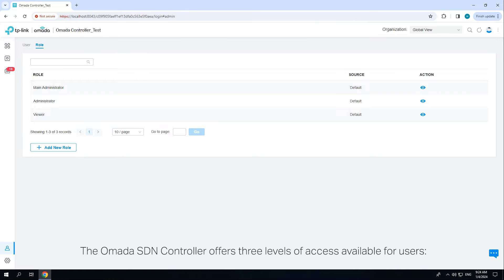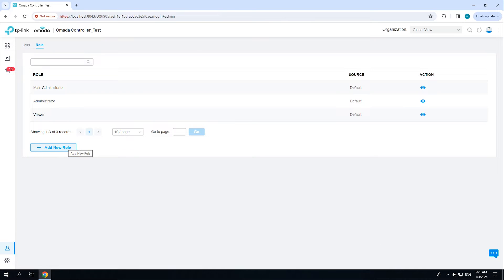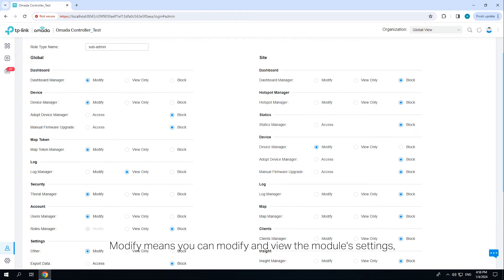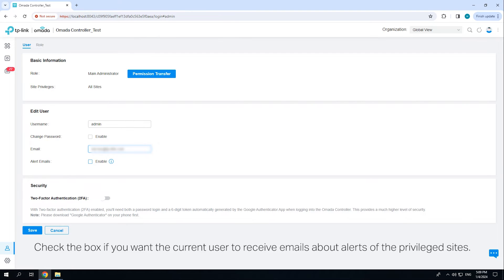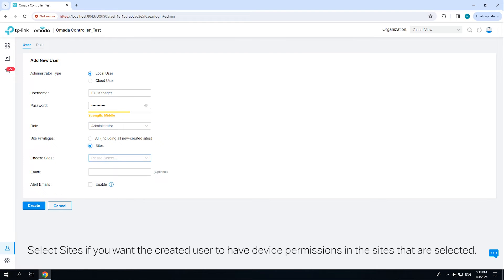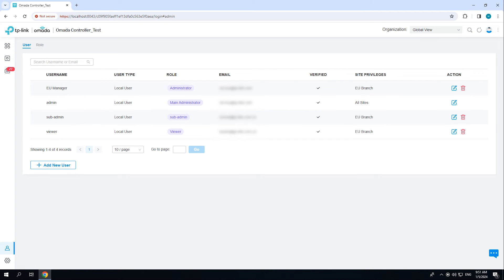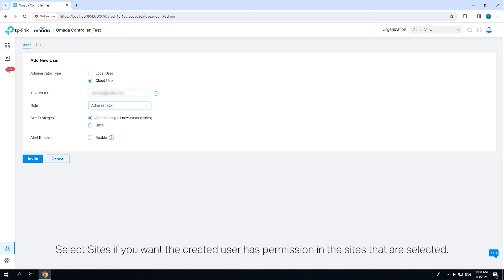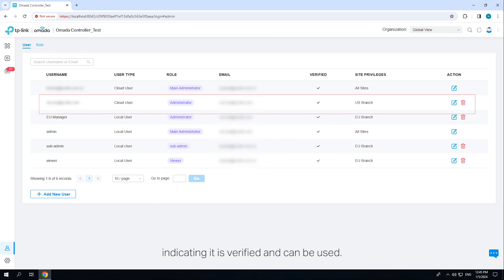How to: Configure User Accounts on the Omada SDN Controller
This video shows how to create custom roles, local user accounts and cloud user accounts of different levels on the Omada SDN Controller.

Timestamps：
00:00:07 Part 1 Intro
00:01:58 Part 2 Create and Manage Custom Roles
00:02:49 Part 3 Create and Manage Local User Accounts
00:05:12 Part 4 Create and Manage Cloud User Accounts